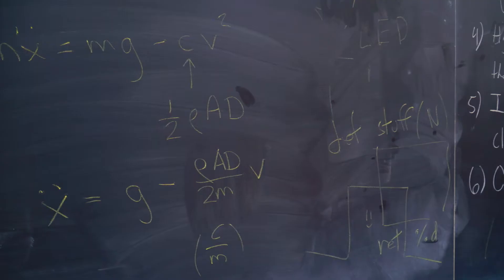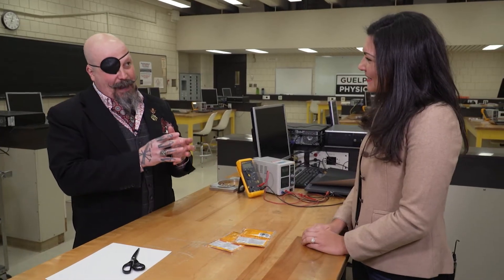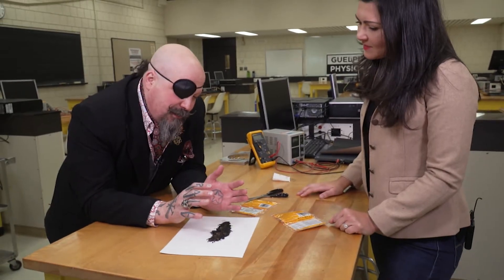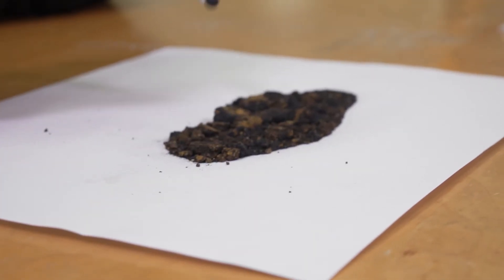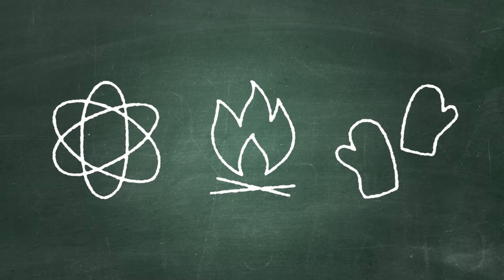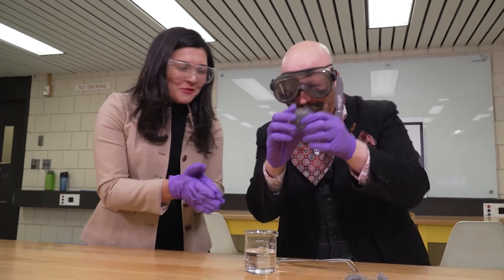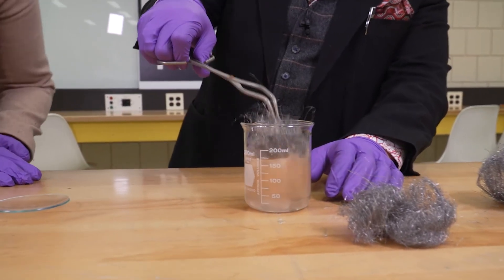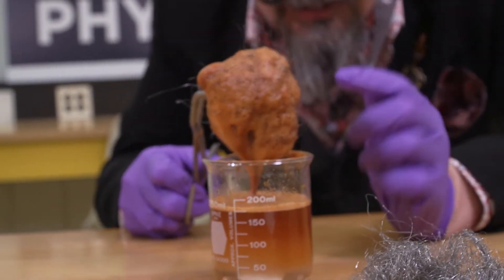The Science Behind Hand Warmers - How Do They Work?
Ever wonder how these wonderful little things work to keep your hands warm without burning you? We did too so we made it our mission to find out.